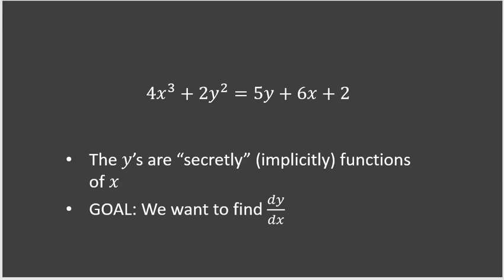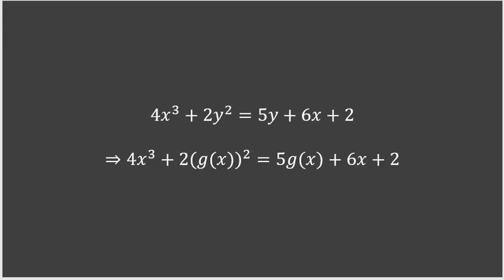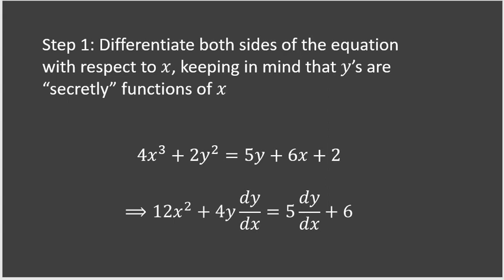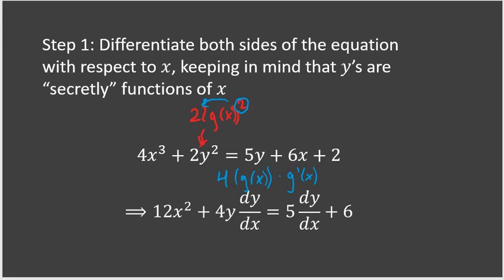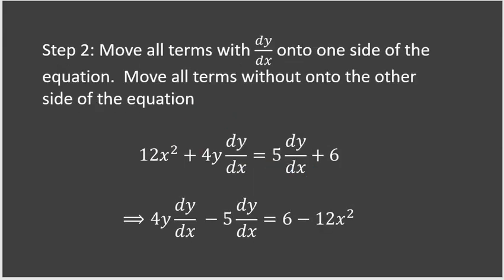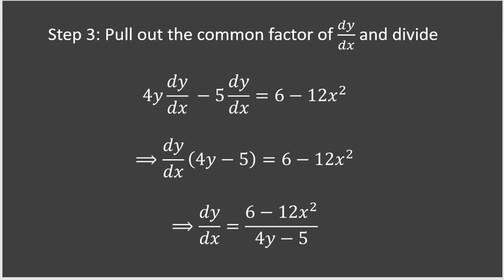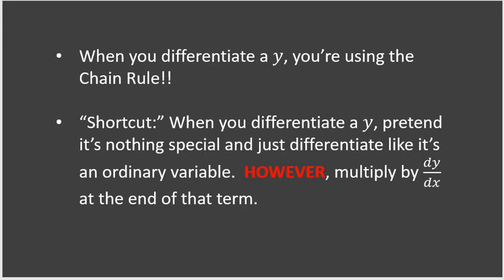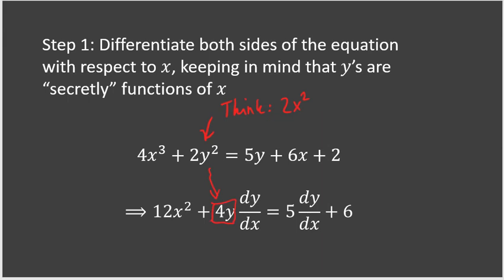Calculus I - Implicit Differentiation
Description of implicitly-defined curves and the technique of implicit differentiation